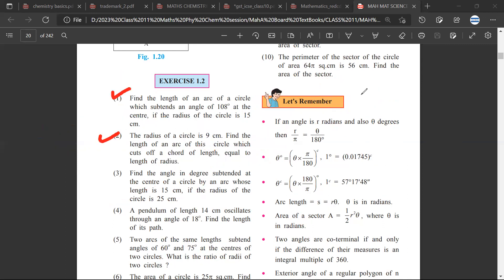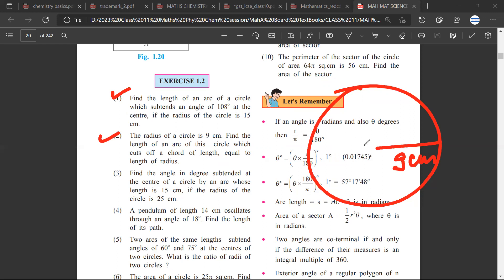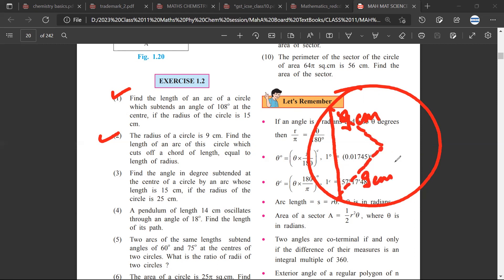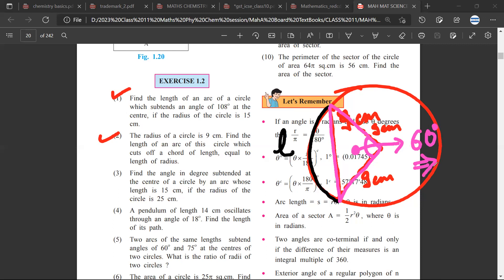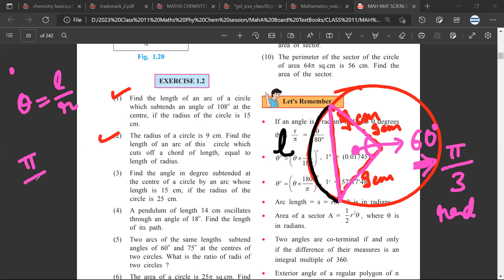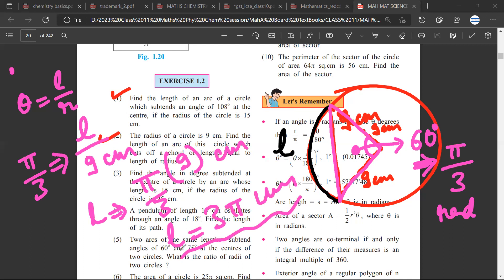radius of circle is 9 cm Find length of arc which cuts off chord of length equal to length of radius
ex 1.2 q2 | Chapter 1 ANGLE AND IT'S MEASUREMENT_solutions_MATHS _11th Standard HSC Maharashtra State Board | The radius of a circle is 9 cm. Find the length of an arc of this circle which cuts off a chord of length, equal to length of radius | (1) Find the length of an arc of a circle which subtends an angle of 108° at the centre, if the radius of the circle is 15 CM  (3) Find the angle in degree subtended at the centre of a circle by an arc whose length is 15 cm, if the radius of the circle is 25 cm.

✔️ Class: 11th
✔️ Subject: maths
✔️ Chapter: ANGLE AND IT'S MEASUREMENT
✔️ Boards: CBSE, Maharashtra, IB

maharashtra state board class 11 maths solutions pdf part 1
maharashtra state board class 11 maths solutions pdf part 2
maharashtra state board class 11 maths solutions pdf commerce
navneet 11th maths digest pdf science
11th maths 1 digest pdf
11th state board maths solution book pdf
class 11 maths 2 solutions maharashtra board
navneet 11th maths part 2 digest pdf
11th state board maths solution book pdf
11th maharashtra state board maths solution book pdf part 2
class 11 maths practical book solutions maharashtra board
11th maths part 1 digest pdf
navneet 11th maths 1 digest pdf download 2020
maths part 2 class 11 solutions state board